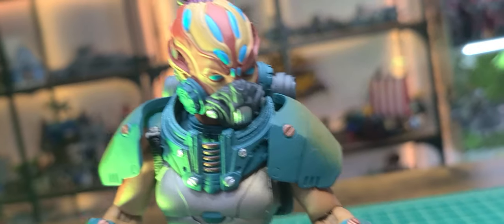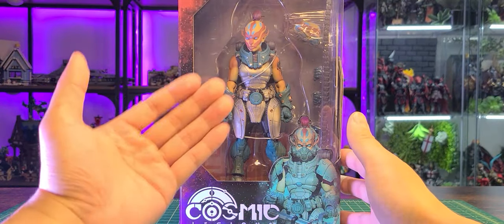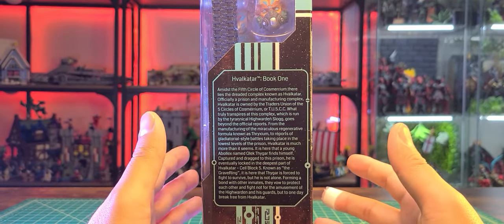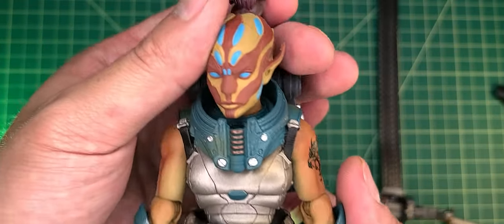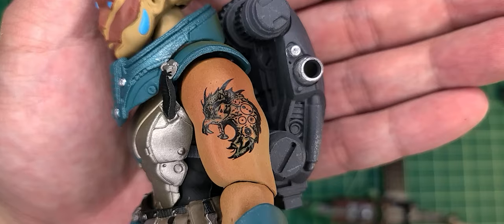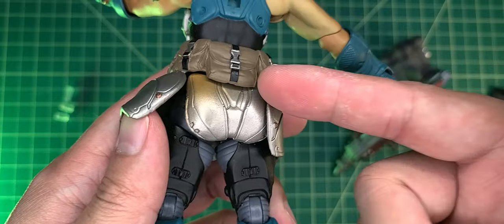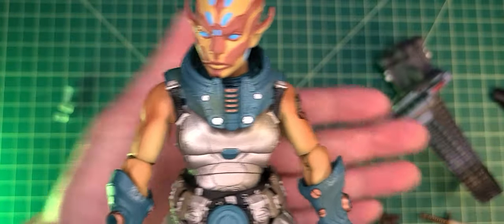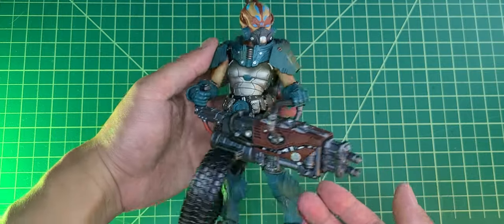Four Horsemen Studios | Vorgga | Cosmic Legions (Mythic Legions) (Action Figure Review)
Join me as I unbox the latest Four Horsemen Studios, NEW Cosmic Legions Line - VORGGA! t? See my reactions and deep in depth review of this figure. Let me know what you guys think of this one!

T.U.5.C.C. Sentry Review (Music Video!)

Music Credit -
LuKrembo - Affogato
LuKrembo - Dreaming After Work
LuKrembo - Jay
LuKrembo - Marshmellow
LuKrembo - Lamp
LuKrembo - Sunflower
Biohazard - Lesion X